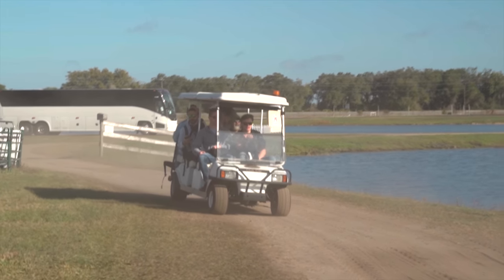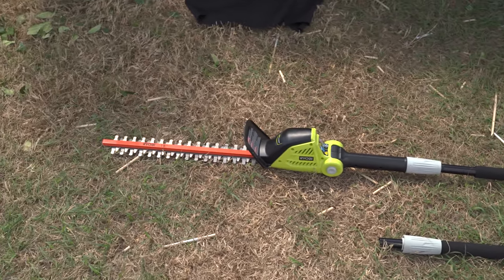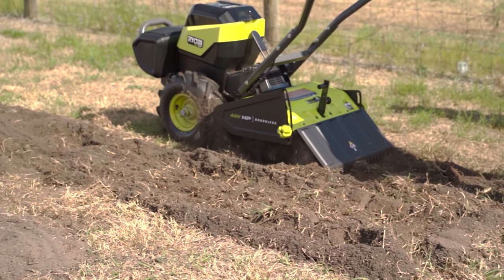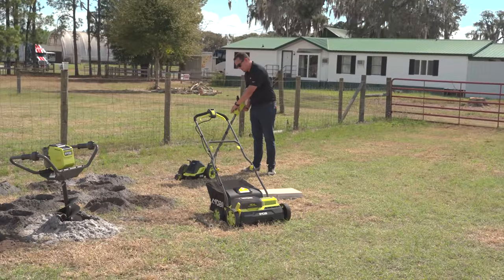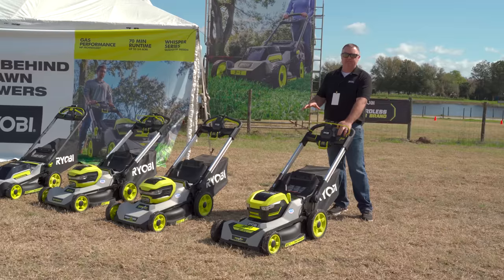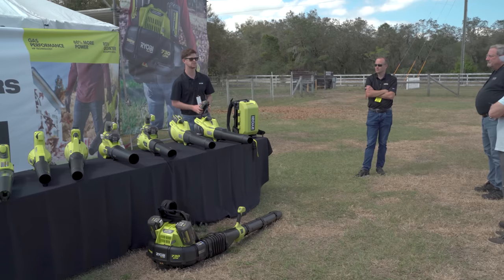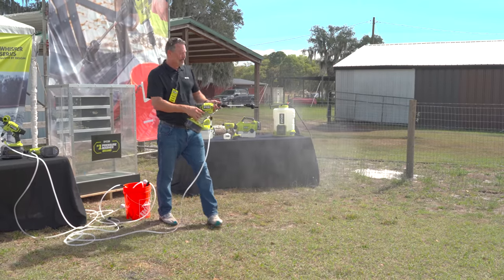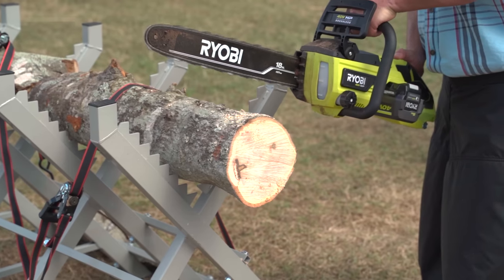RYOBI is NOW #1 at THE HOME DEPOT!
We give you an inside look at our visit with RYOBI where they shared with us their plan to dominate sales at The Home Depot. They've unveiled a 80 volt stepping stone that will help elevate their brand within the Big Box Tool retailer! Ryobi tool continues to release new tools throughout all of their battery and benchtop power tool platforms. Where the capacity for a new tool offering doesn't exist, Ryobi's research and development team just creates a solution!
Ryobi has developed an 80volt lithium ion battery pack that has created a solution for them to power large landscape and garden equipment, but that's just the beginning. From our conversations this will be just a starting point for the new small equipment segment the power tool company will develop and sell though the home depot and propel them to number one!
Ryobi also has a whole new line of outdoor power equipment - lawn and garden power tools called whisper, which is not only their most quiet but most powerful lineup. This lineup includes lawn mowers, string trimmers, leaf blowers, chain saws, hedge trimmers, and pole pruners. Watch as we give you an inside look at all the innovation that will propel RYOBI to the number one tool brand at The Home Depot!